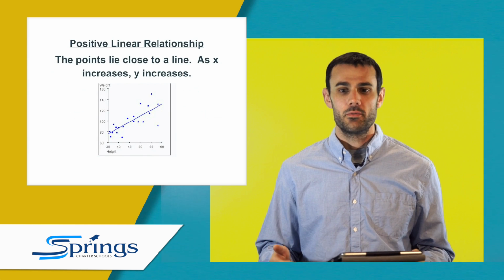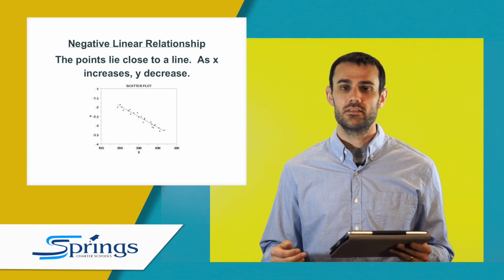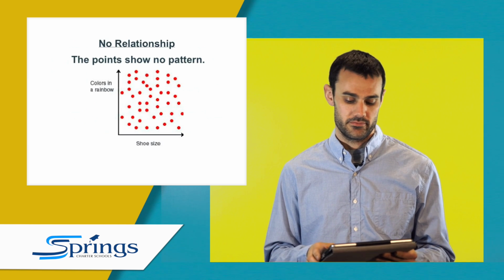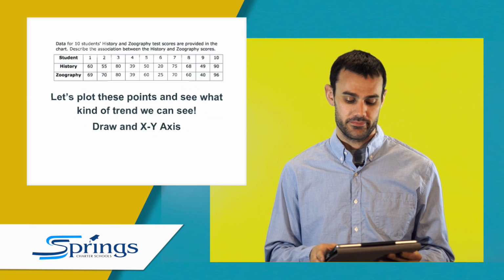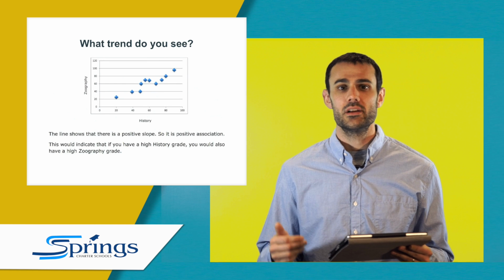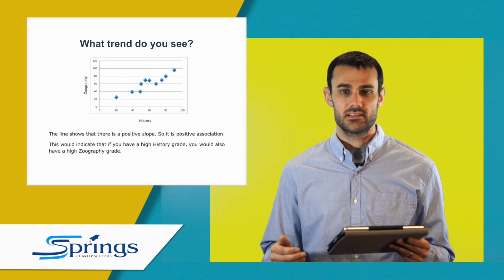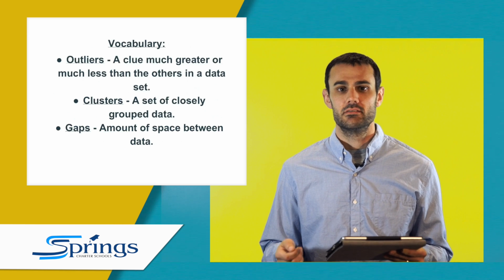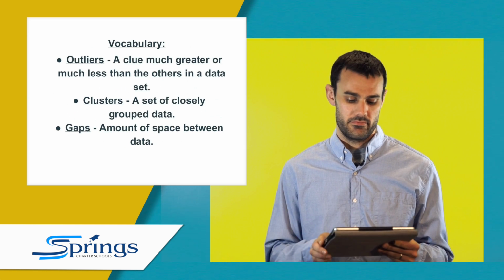Spring into Math 8 Chapter 17 Lesson 1